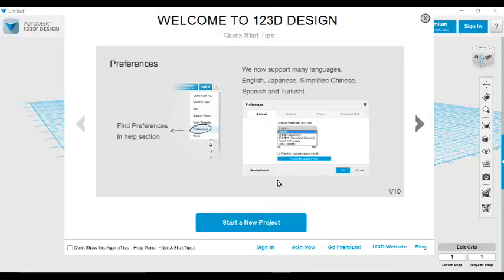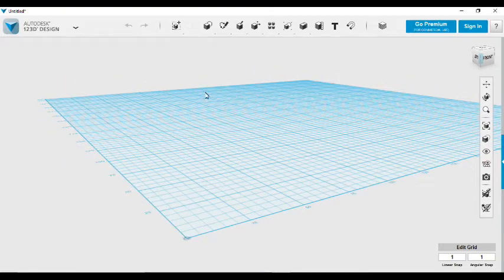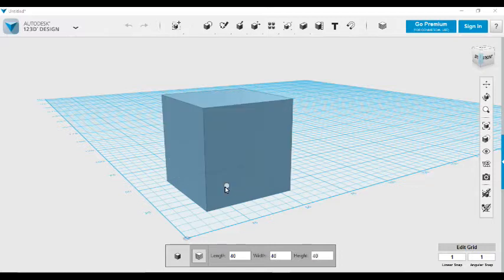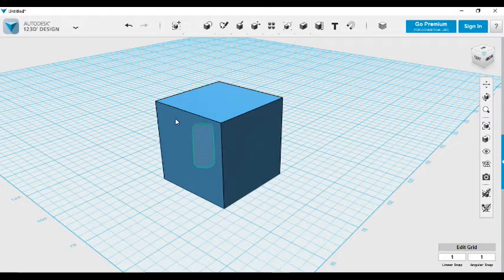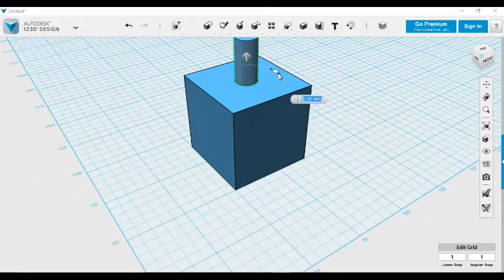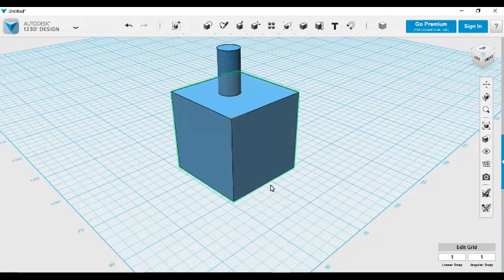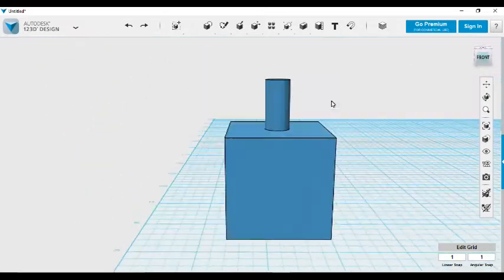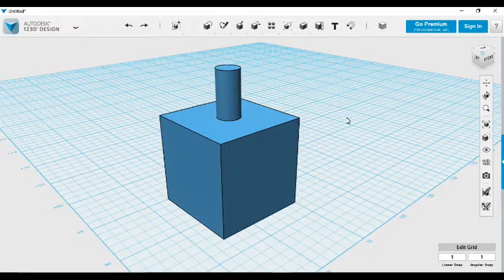123Design part 1